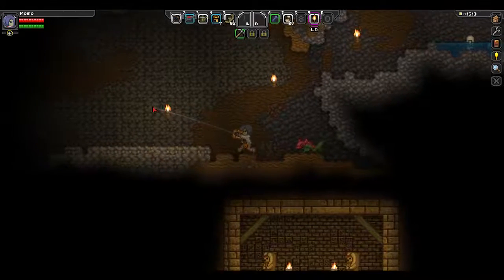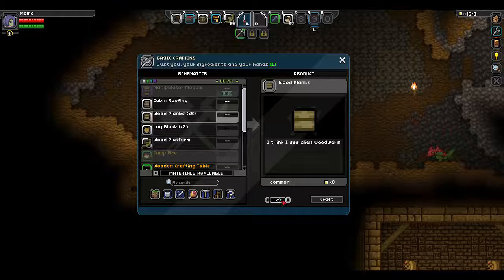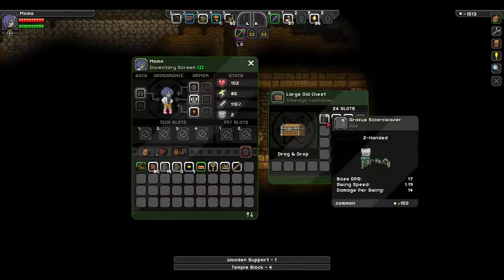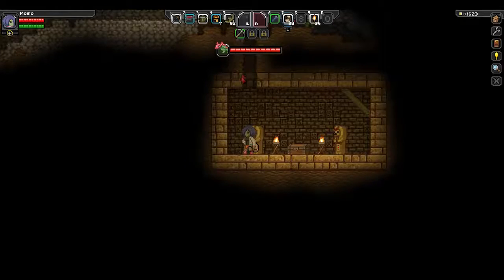Starbound LP part 3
Found an unstable challenge portal.